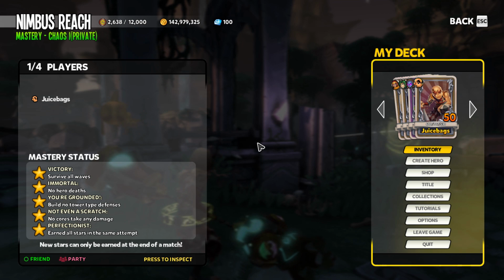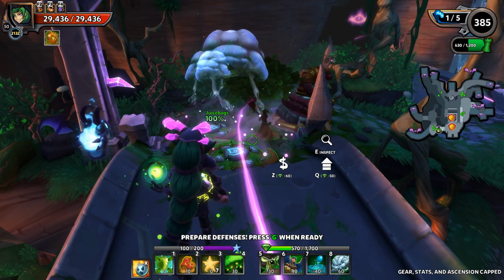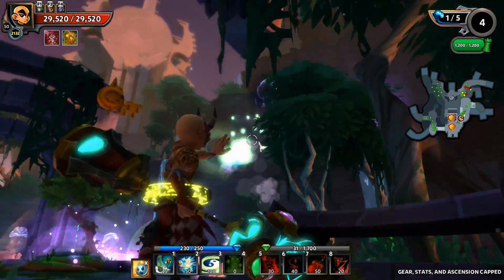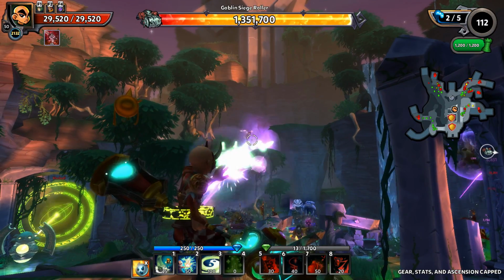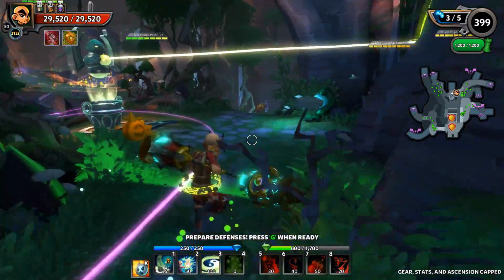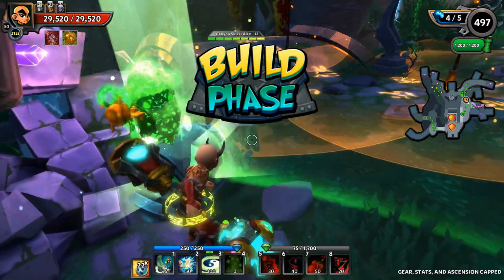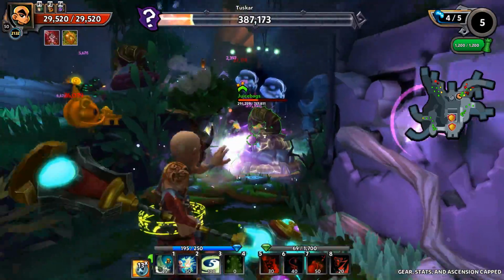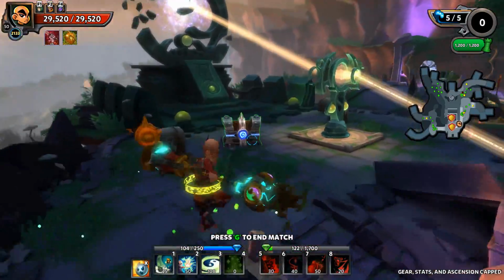Mastery Build Guide - Chaos 1 Nimbus Reach!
The Ancient's Prelude update has arrived, and with it comes Mastery mode! I will be putting together a build guide for each map, as they release!

A special thank you goes out to Kerry, Brandy, Averon, Zoltan, Brandon, John, Hugh, Vince, Paul V, Zoltek, Cookie, Stradivarix, and Devin for being Patron supporters of my channel!